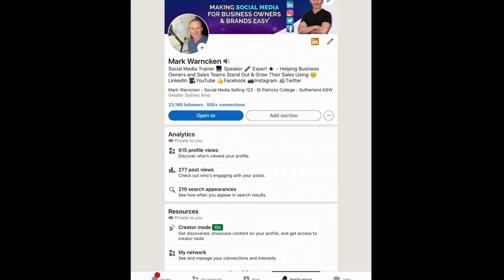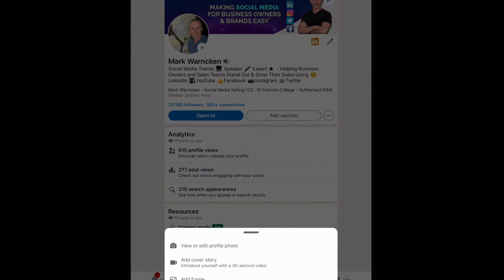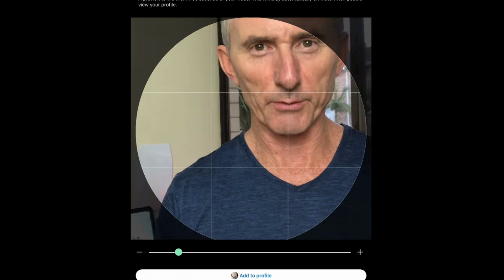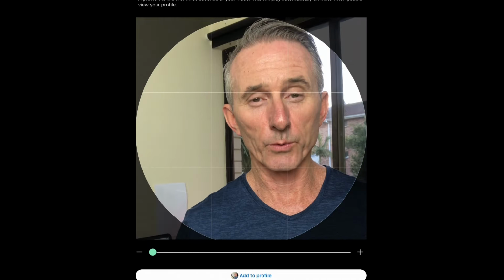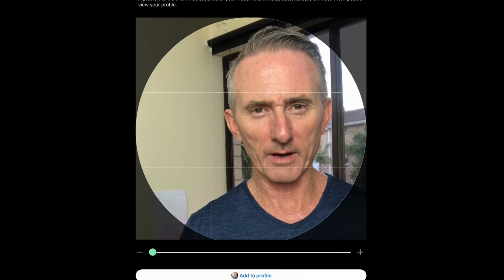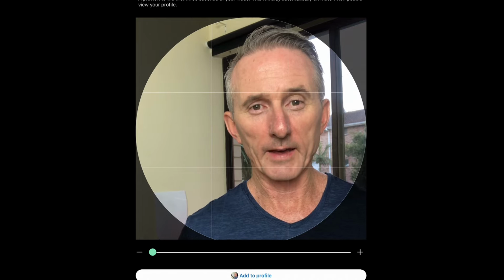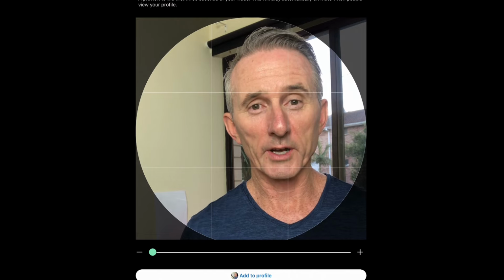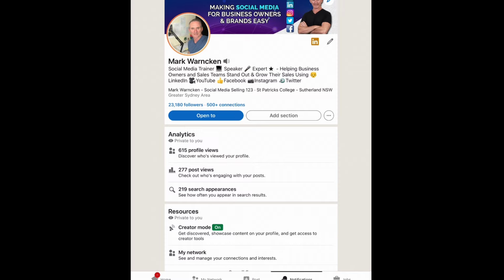New LinkedIn Feature 30 Second Profile Videos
In this video I will explain one of LinkedIn new features called a 30 second profile video or LinkedIn cover story videos.

Recently LinkedIn released a  new feature where we can now replace our single profile image with a 30 second video instead. Now they're calling it LinkedIn cover story videos but I think ist better named as a LinkedIn profile video

Either way we now get the option of uploading a 30 second vertical video to replace the single profile image that our LinkedIn profile currently has.

It has a 3 second auto play preview showing when someone visits your profile as a bit of a tease for them to click on and watch the full 30 second video

let me know you thoughts and if you'll be taking advantage of the LinkedIn profile video / LinkedIn cover story video option.